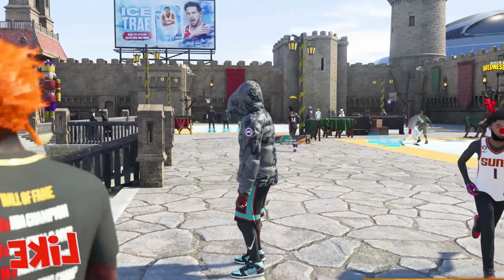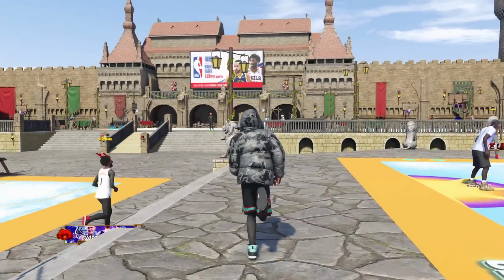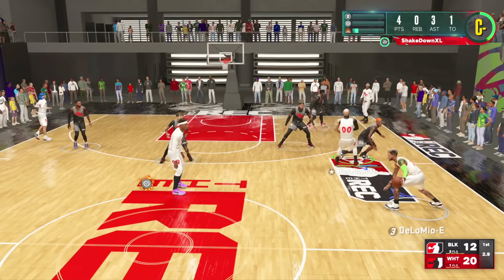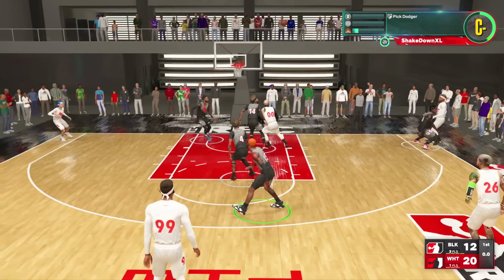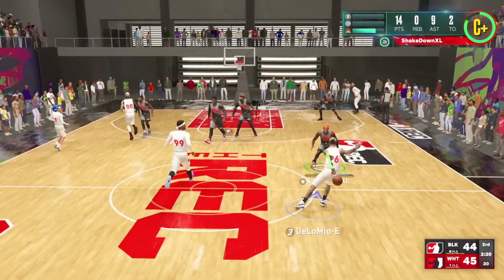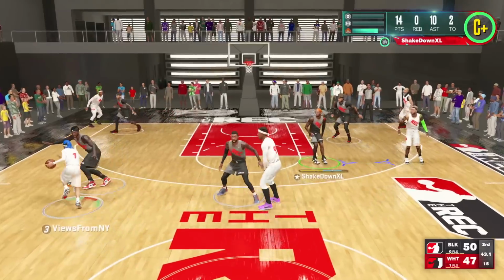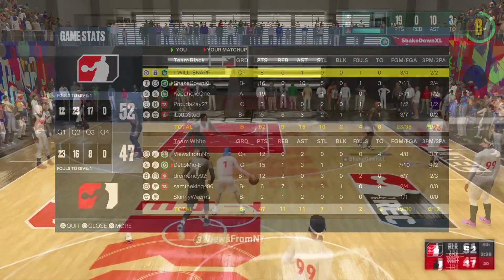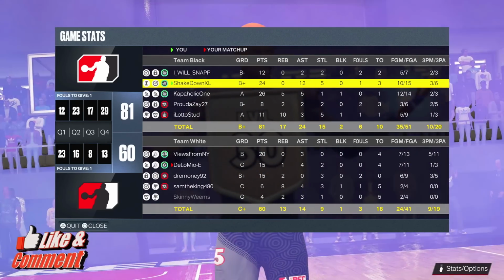HE Got CAUGHT FLOPPING! How To BREAK The 2-3 ZONE / ISO Lock PS5 NBA 2K23 Gameplay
NBA 2K23 ISO Lock 2-Way 3pt Shot Creator build. How to Break & Beat the 2-3 Zone Defense in 5v5 Basketball. How to use the 5-Out to expose holes in the defense.

★ ShakeDown2012 - Xbox Series X
★ ShakeDownXL - PSN
★ ShakeDownXL - Steam

PS4/PS5 Users: Use Share Factory & Upload to YouTube "Unlisted"
Xbox Users: Get the YouTube App & Upload to YouTube "Unlisted"
Find & Send me the Link.
AVOID Uploading With Your Cell Phone! It Loses the Quality!

To Submit your clip on YouTube:
1. Upload an HD clip Unlisted (instead of Public or Private)
2. Title it "(Your Name) for ShakeDown2012's Top 10" ex: "Tim for ShakeDown2012..." Specify Top 10 Dunks, Blocks, Crossovers etc.
3. You can submit more than one HD clip
4. Remove the Circle by Holding LB & RB (L1 or R1) in instant replay

TIP: Play it in Regular Motion.
TIP: Show at least 3 angles.
TIP: PS4, XB1 or PC only.
TIP: No cell phone or camera captured footage.
TIP: No Montages Please. Separate your clips.